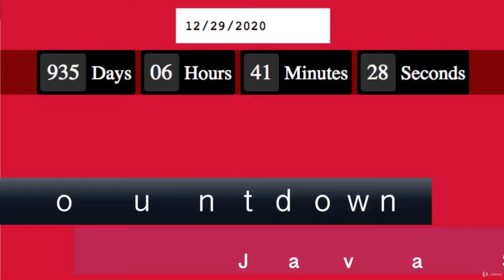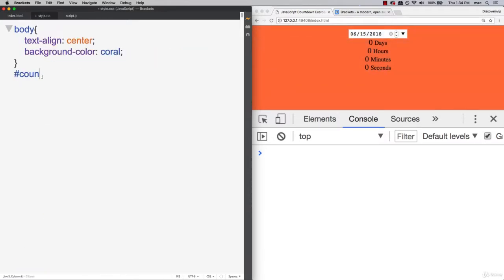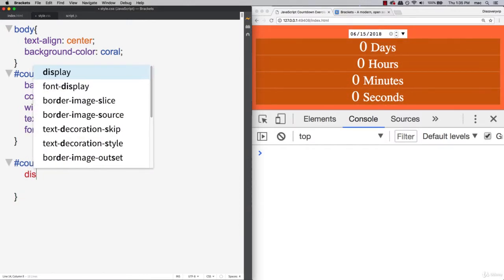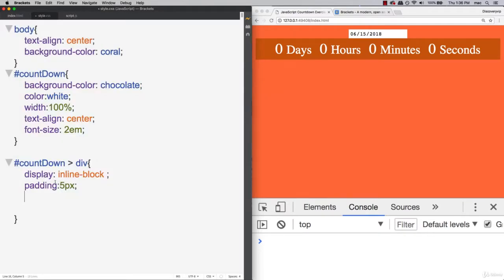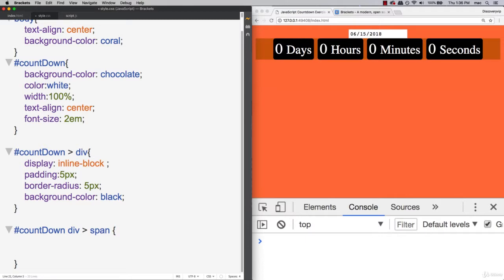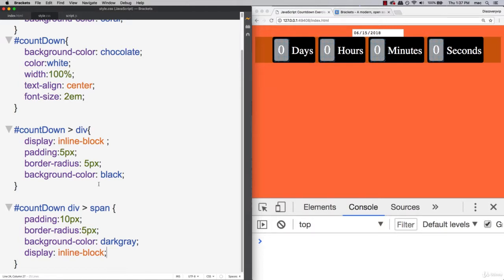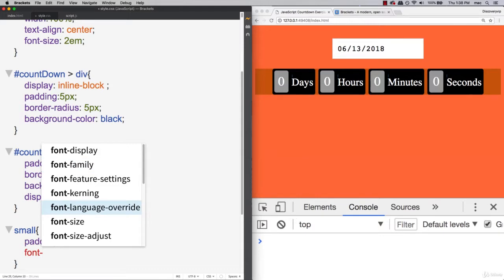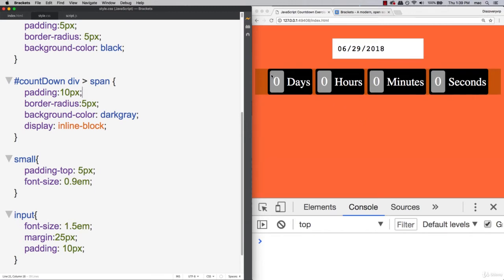JavaScript Exercise Countdown Timer : Some CSS Styling for Countdown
JavaScript Exercise Countdown Timer
Explore how to apply JavaScript to create a countdown timer - Practice exercise for JavaScript